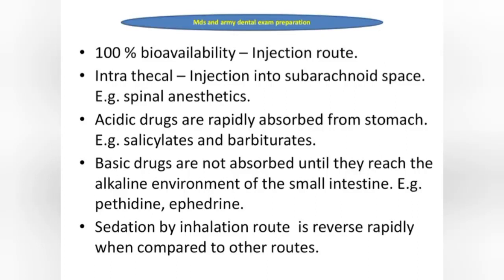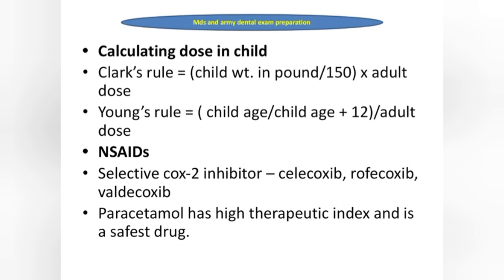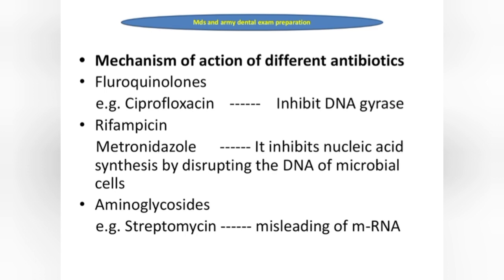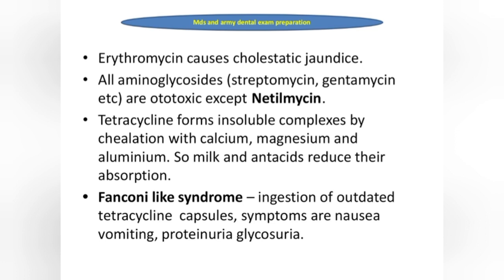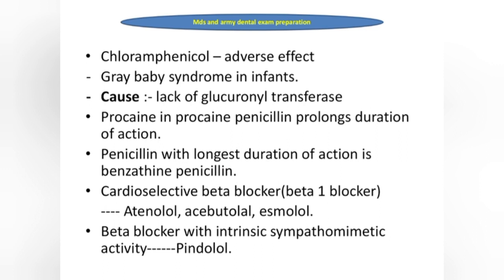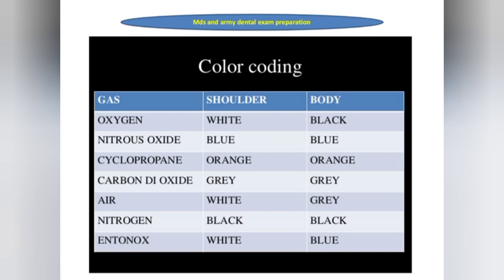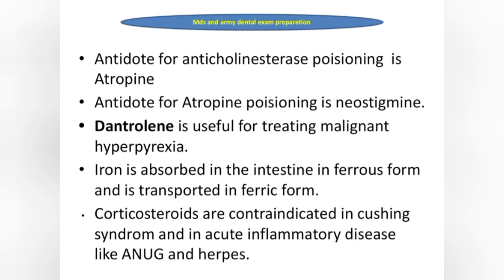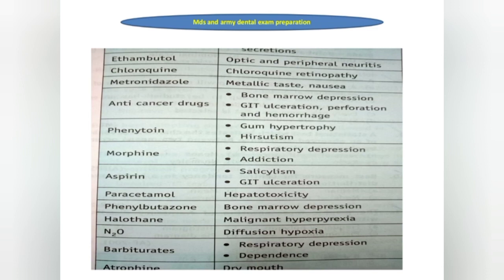NEET MD/MDS 2022 || quick pharmacology revision